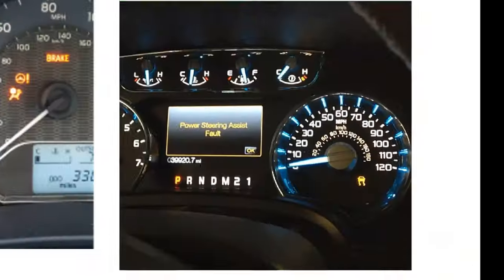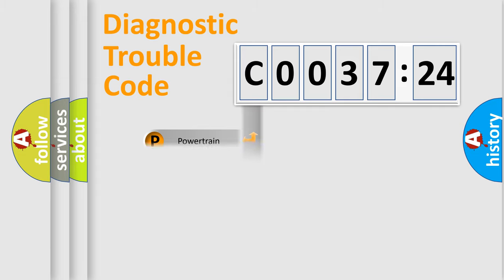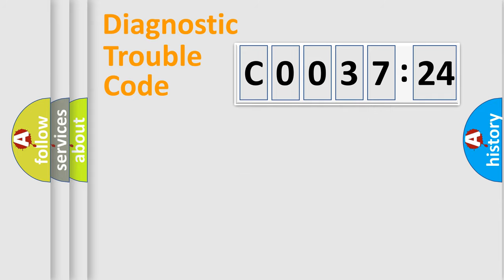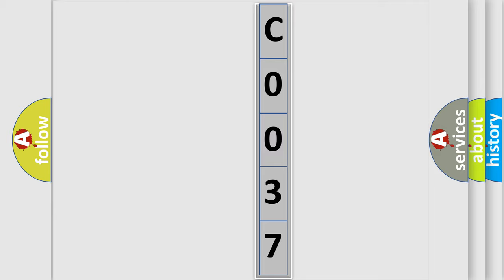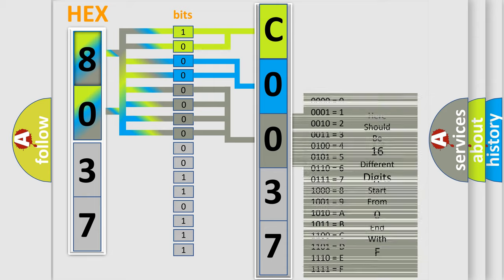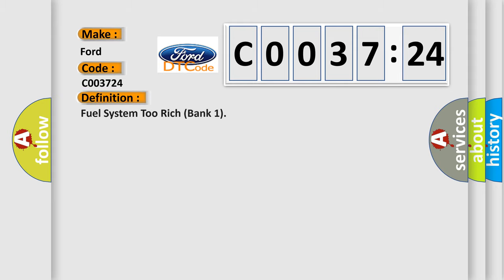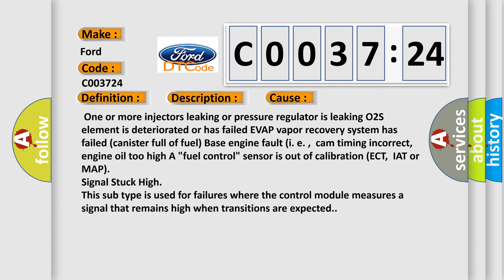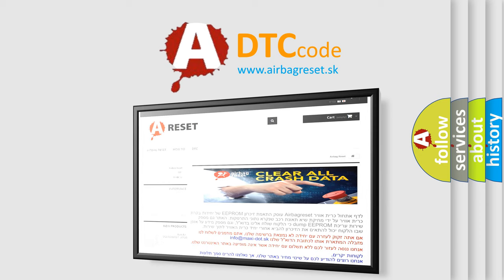DTC Ford C0037-24 Short Explanation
Contents:
0:21 Basic DTC analysis according to OBD2 protocol standard.
1:48 Insight into programming
2:58 A diagnostically understandable description of the Diagnostic Trouble Code
3:05 Basic error definition

Make
Ford
Code
C0037 24
Definition
Fuel System Too Rich Bank 1
Description
Engine running in closed loop at a speed of over 5 mph for 2-3 minutes,  and the PCM detected the Lambda correction value exceeded the "low" Threshold limit,  condition met for 240 seconds
Cause
 One or more injectors leaking or pressure regulator is leaking O2S element is deteriorated or has failed EVAP vapor recovery system has failed canister full of fuel Base engine fault i e ,  cam timing incorrect,  engine oil too high A "fuel control" sensor is out of calibration ECT,  IAT or MAP
Failure Type